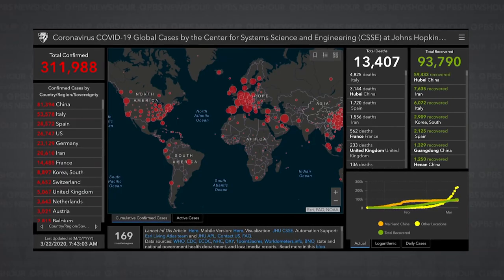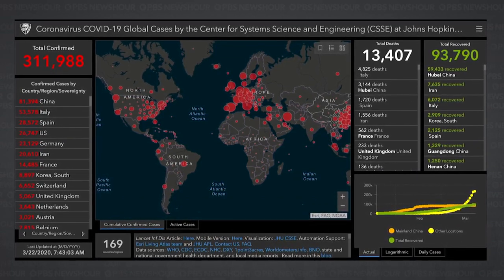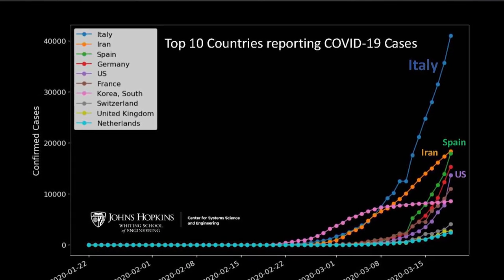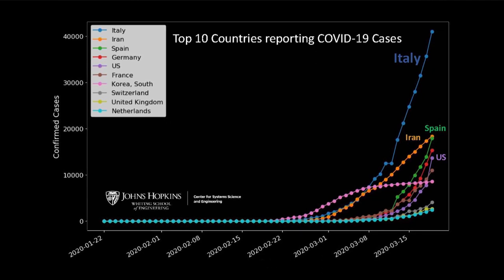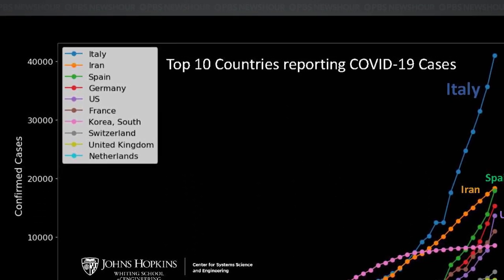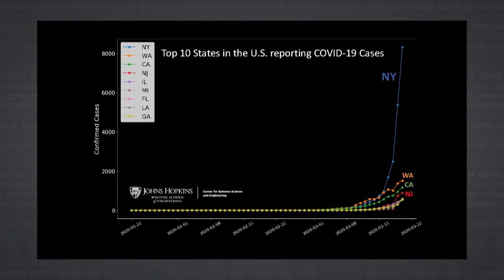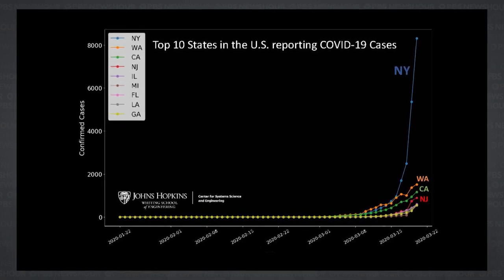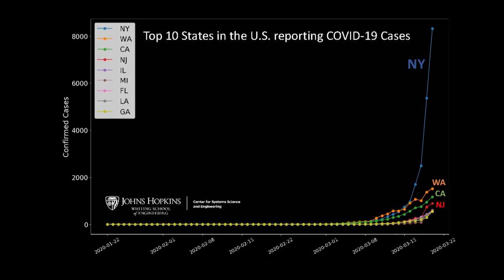What trends are researchers seeing with the coronavirus?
An interactive map tracking the number of coronavirus cases globally in near real time has become an important tool for researchers, health officials and the public at large. It was created by Johns Hopkins engineering professor Lauren Gardner and her graduate student Ensheng Dong. Hari Sreenivasan spoke to Gardner about how the interactive map works and what trends they are seeing.